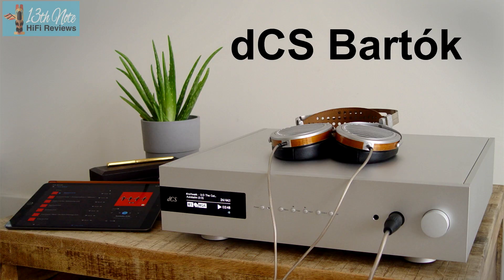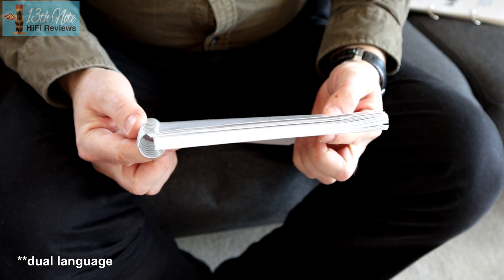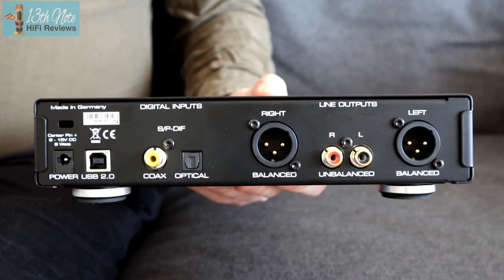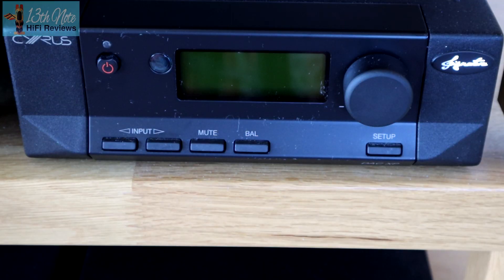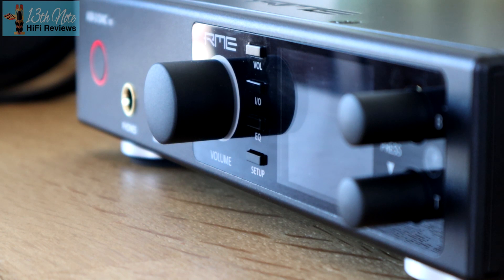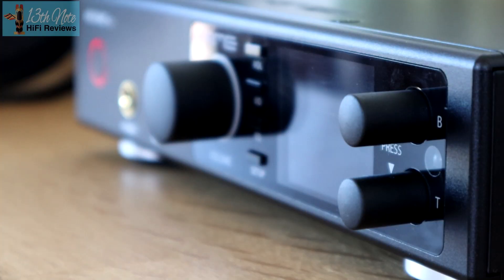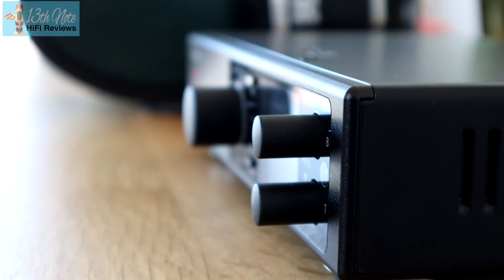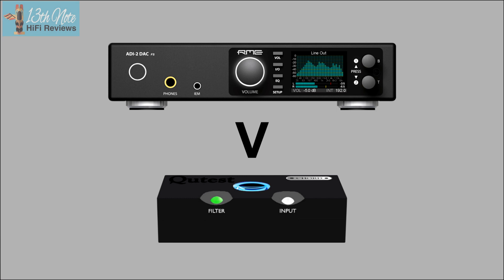RME ADI-2 DAC FS - Chord Qutest Killer?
I check out the RME ADI-2 DAC FS from Germany and make comparisons to the Chord Qutest DAC from the UK, in this film review.

FOR FURTHER INFORMATION ABOUT ME AND MY PROJECT CHECK MY

If you're in the UK, be sure to check out the Authorized UK Dealers page on the Synthax Audio UK website (RME’s official UK distributor), as they provide a free extended 5 year warranty on all RME products (when purchased from any of their authorized UK dealers).